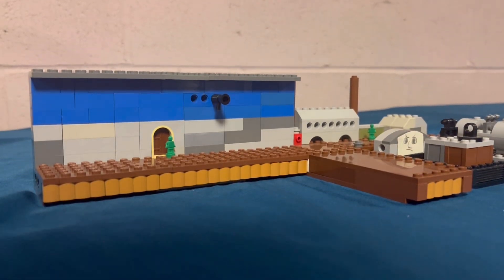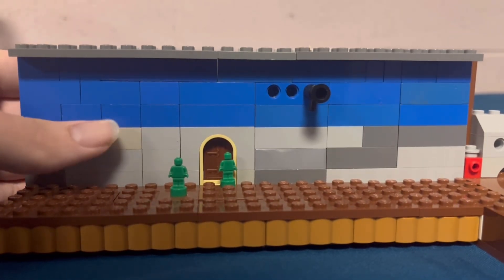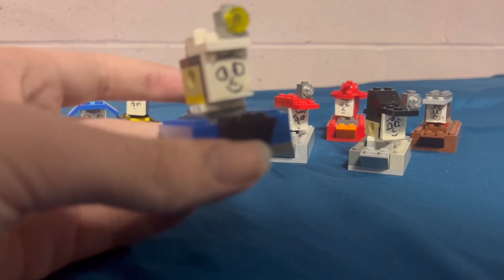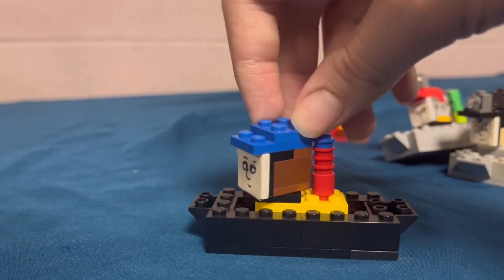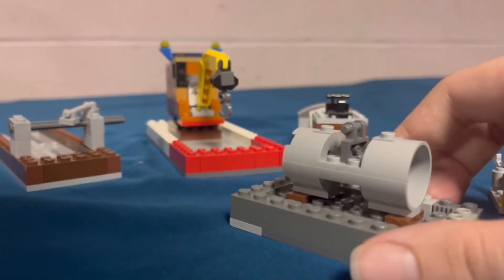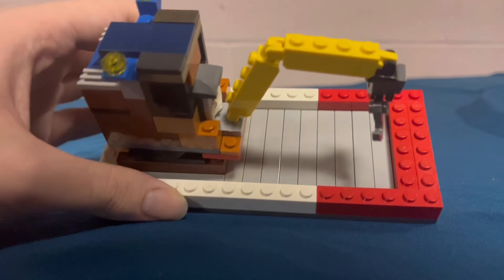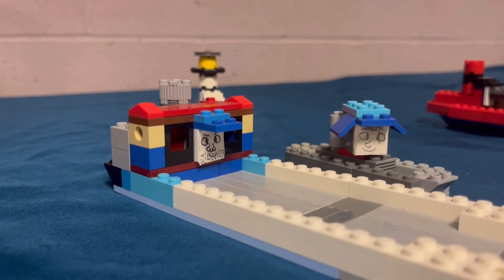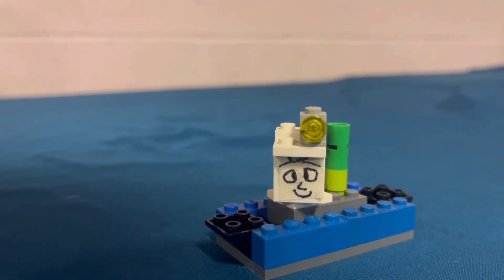Showing off my Lego TUGS OCs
Tugs music recreations by @startug_real